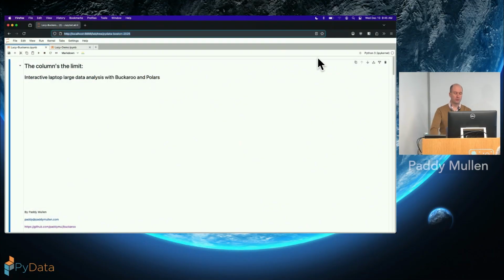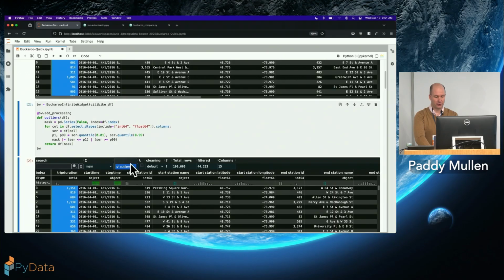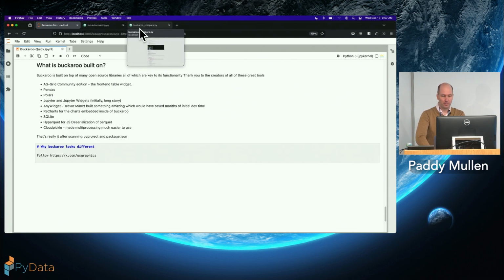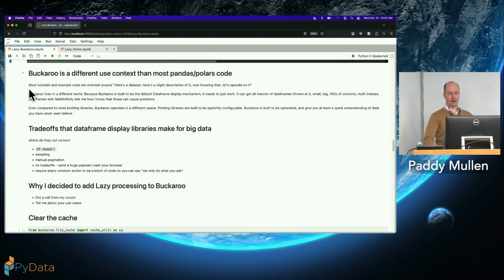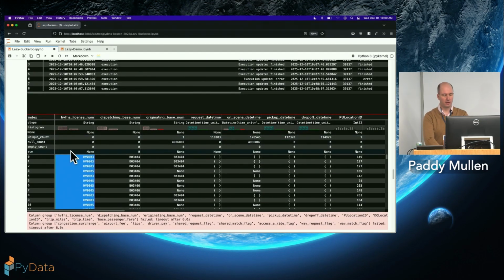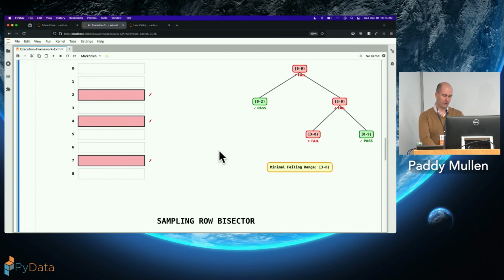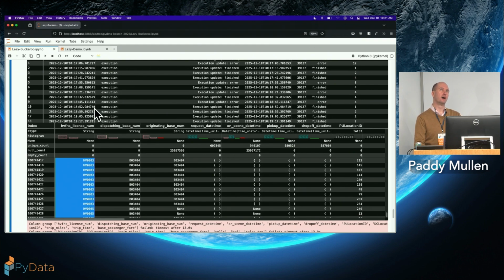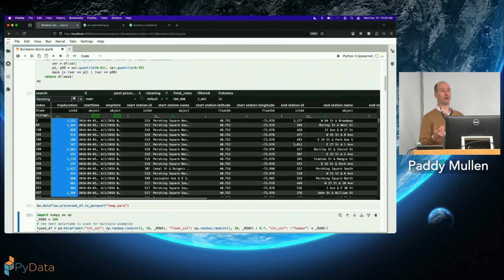Paddy Mullen-The Column's the limit -PyData Boston 2025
Notebooks struggle when data vastly exceeds RAM: pagination hacks, fragile sampling, and surprise OOMs. Buckaroo is a modern data table for notebooks built to quickly make sense of dataframes by providing search, summary stats, and scrolling with every view. This talk reviews how Buckaroo uses out‑of‑core design patterns, viewport streaming, lazy Polars pipelines, batched background stats, and a series cache to make interactive exploration fast and reliable on commodity laptops. We’ll walk through the lifecycle of opening a large Parquet/CSV file: detecting formats, avoiding full materialization, fetching only requested row/column ranges, and throttling UI updates for smoothness. We’ll show how column‑level hashing (via a lightweight Rust extension) enables stable, cache keys so warm loads render the first viewport and stats in under a second. CSV specifics and a practical CSV→Parquet streaming path round out the approach. The ideas are tool‑agnostic and reproducible with the open‑source PyData stack; Buckaroo serves as a concrete reference implementation. You’ll leave with guidelines and snippets to bring these patterns to your own workflows.